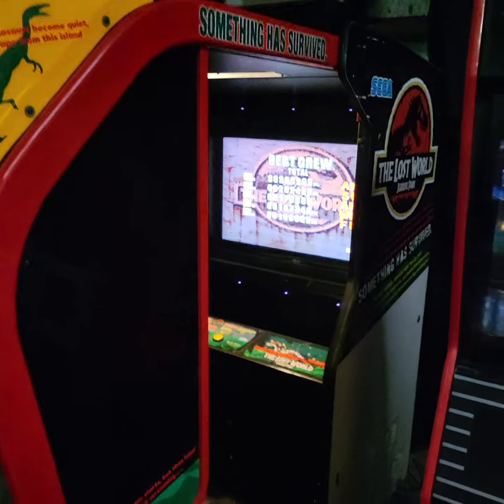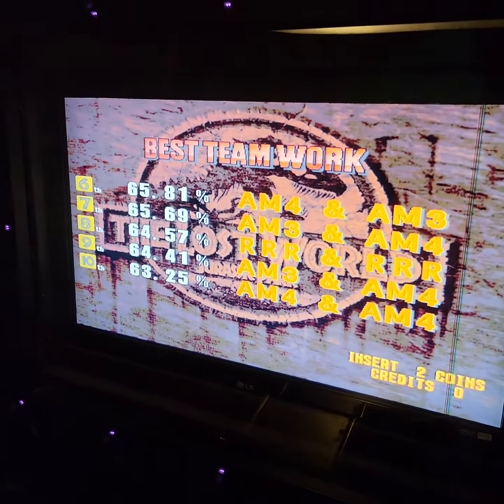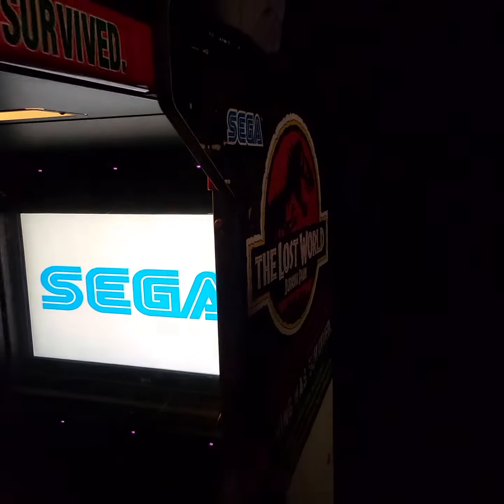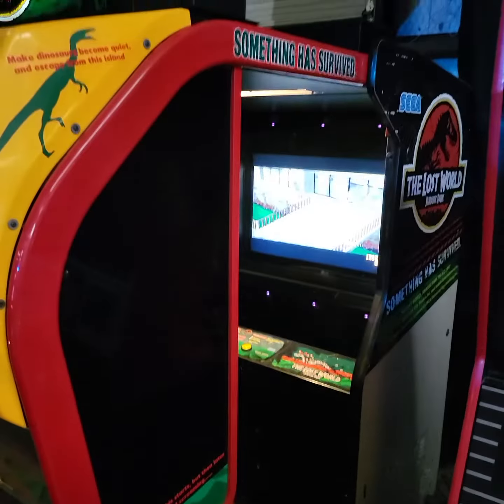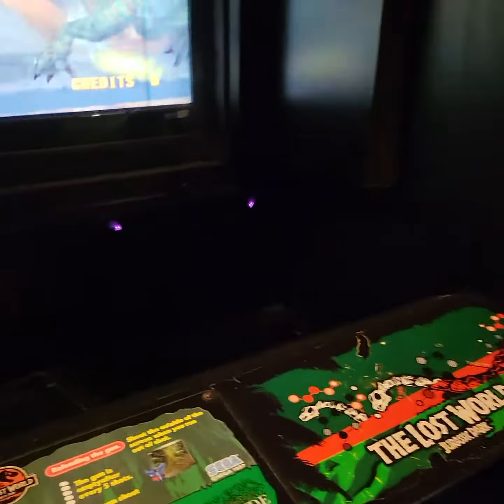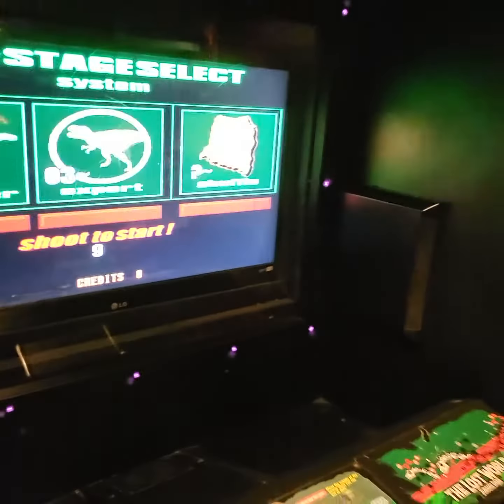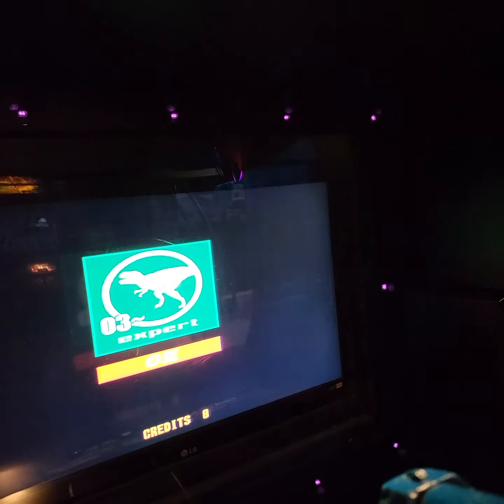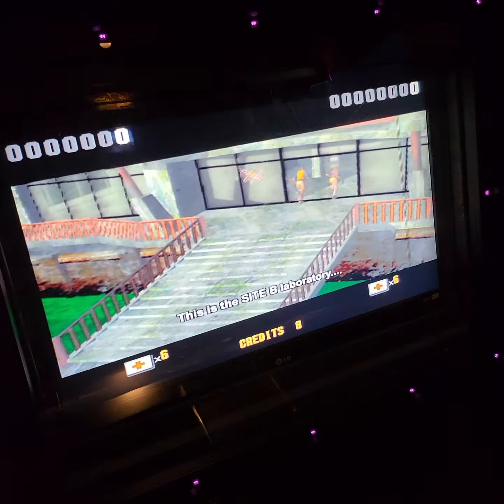Jurassic Park Lost World Massive Sit Down Shooter Lot 76a April 23rd Auction 2022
Place your bid before April 23rd 2022! BidderBros.com